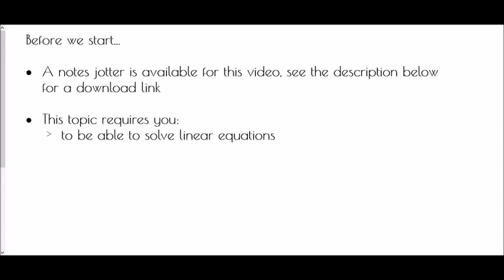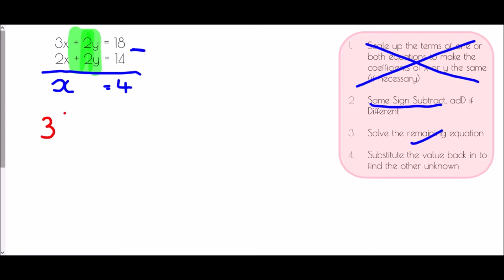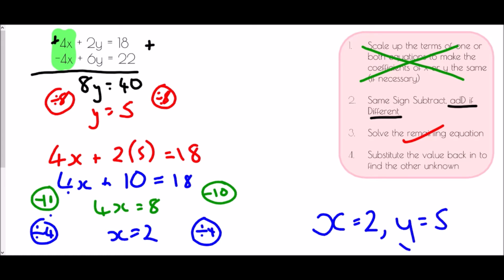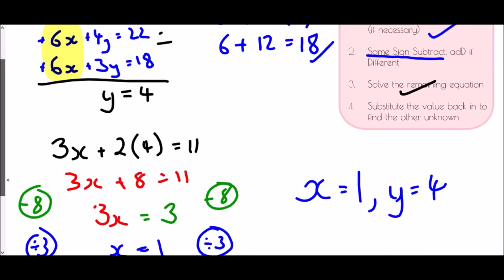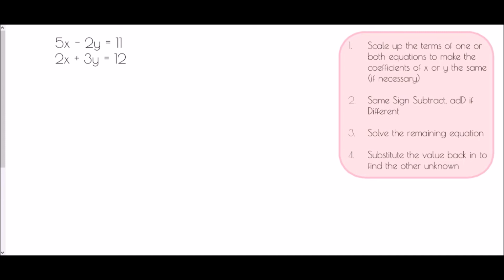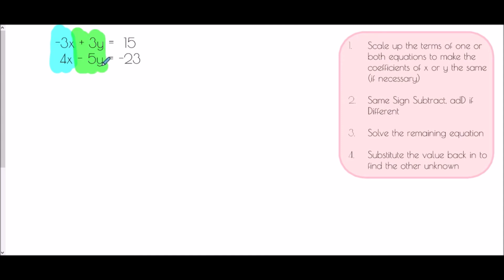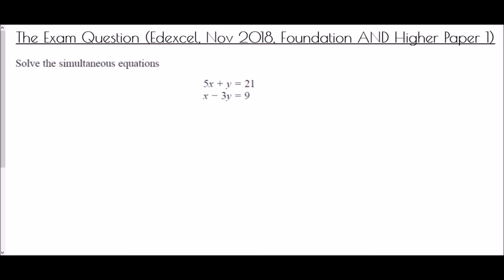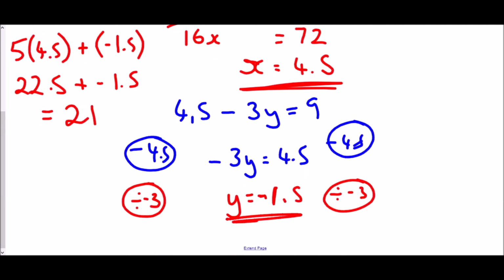Linear Simultaneous Equations - Mr Morley Maths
A "how-to" guide to solving linear simultaneous equations using the elimination method

A worksheet/notes jotter is available to accompany this video by clicking on the